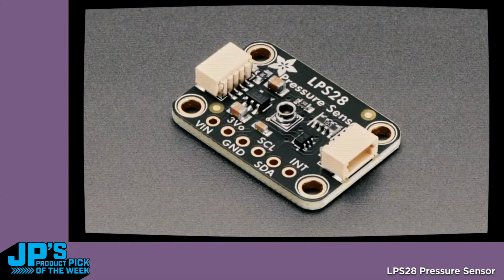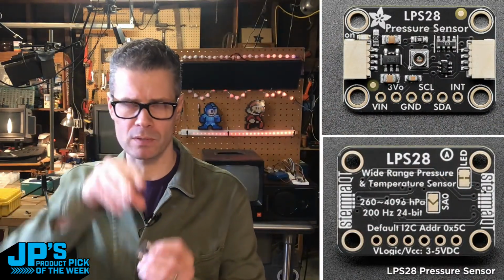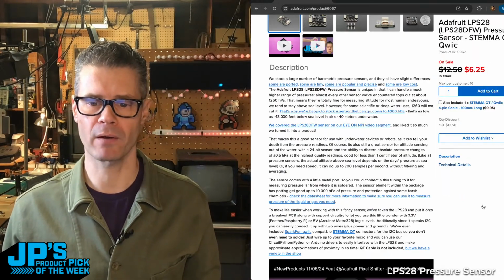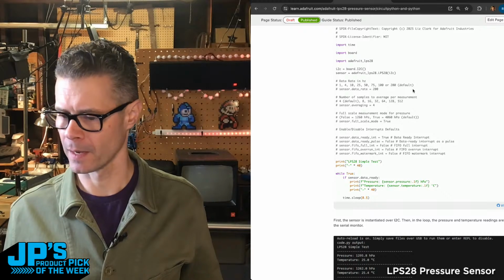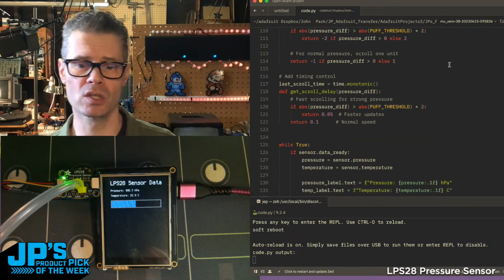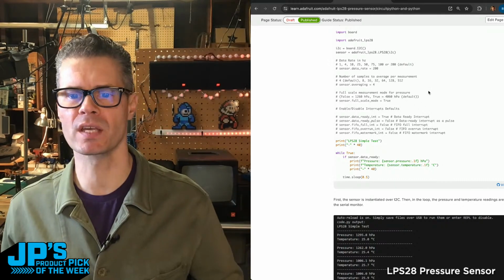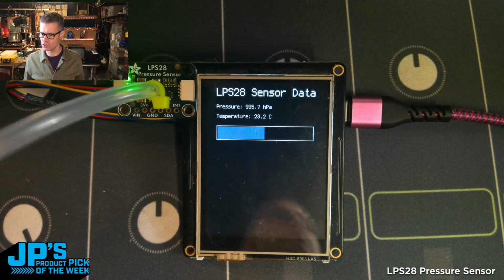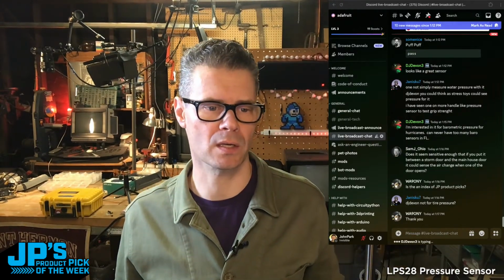JP’s Product Pick of the Week 2/18/25